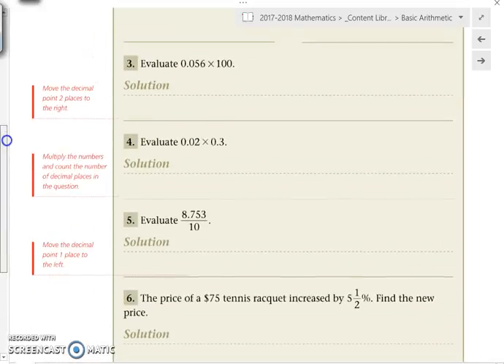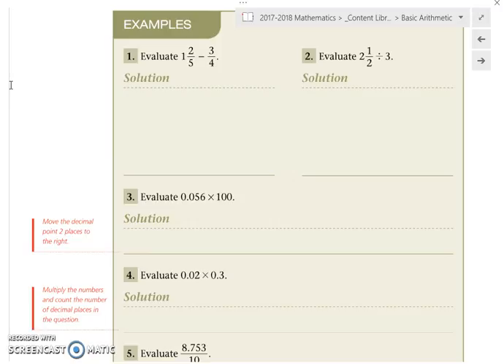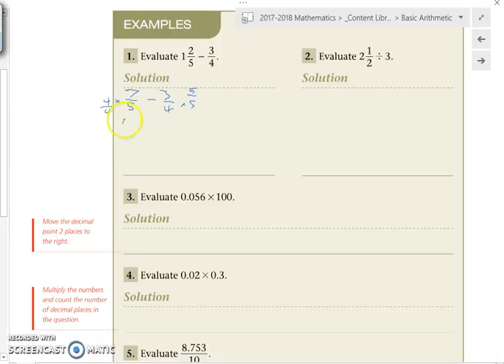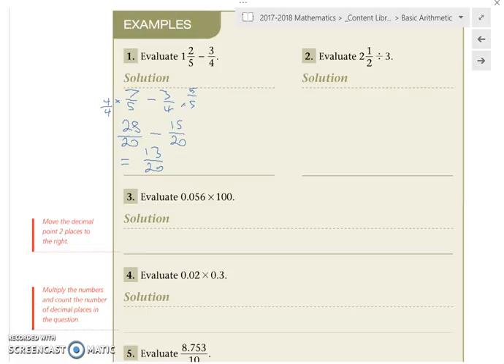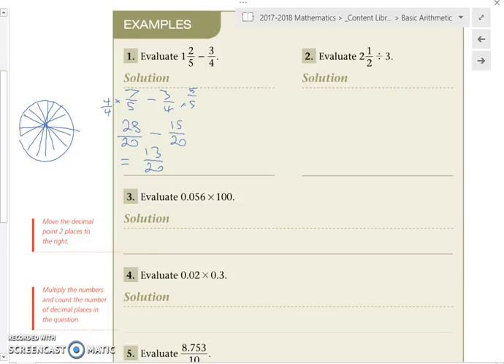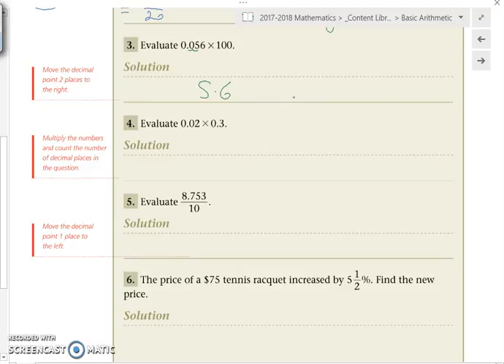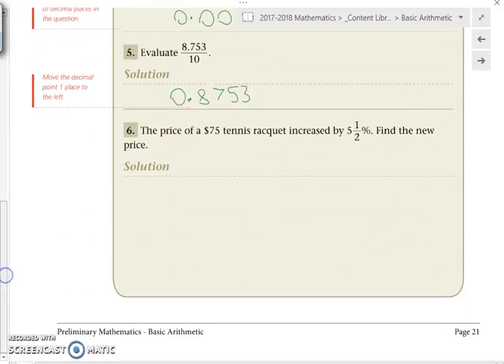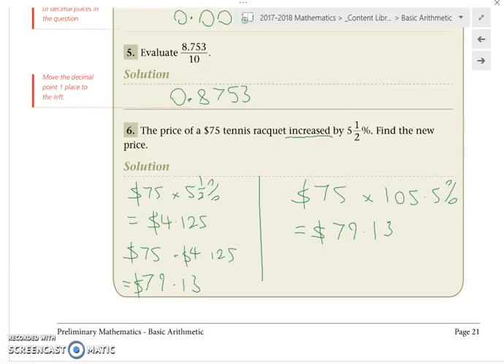Basic Arithmetic Fractions Decimals Percentages 7